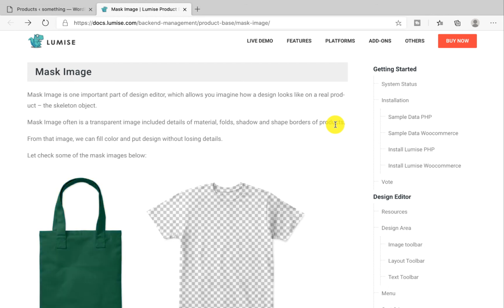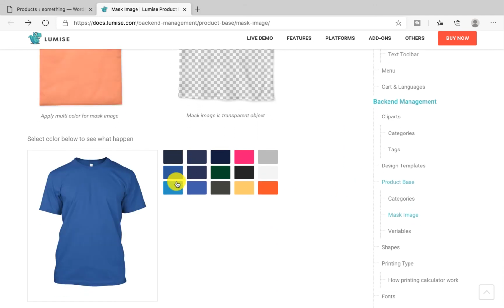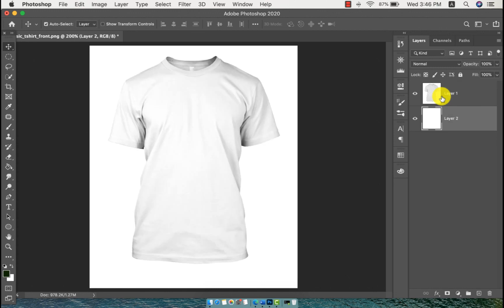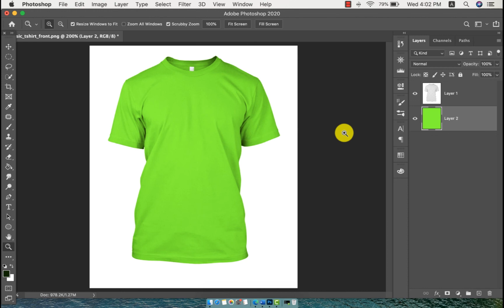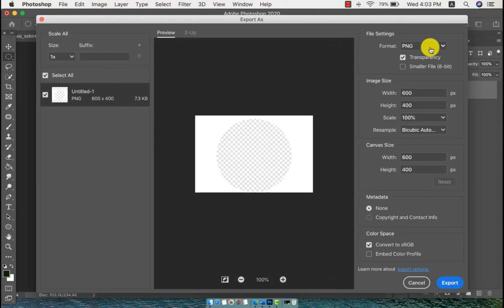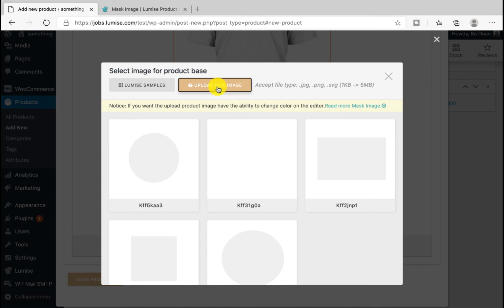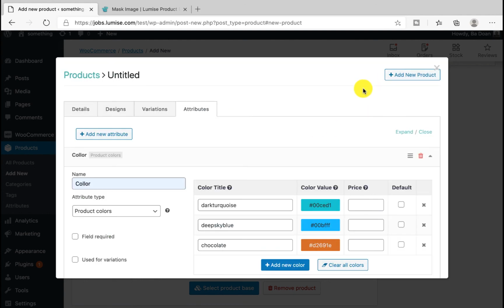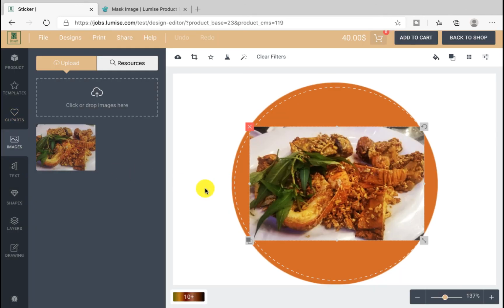Lumise Tutorial | Explanation of the mask image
Recently, we received a lot of questions related to mask image. According to your need, today we decided to make an explanation of the mask image video. This tutorial video will answer your question and help you work more effectively with Lumise. Hope this help :)